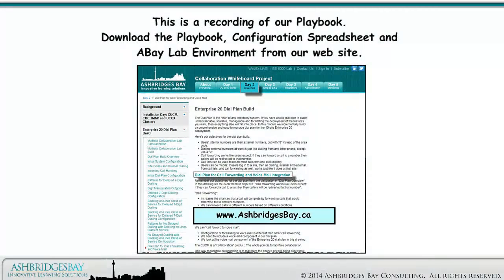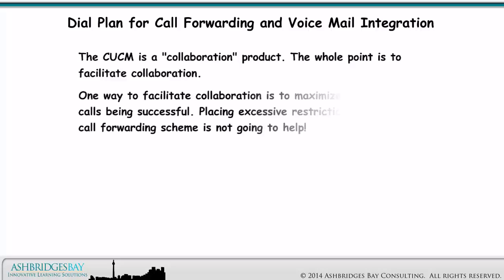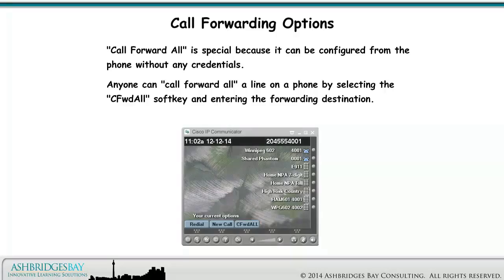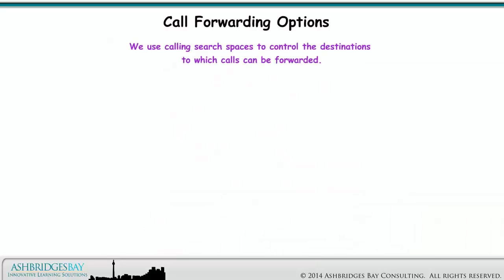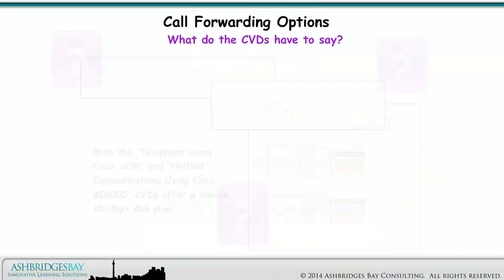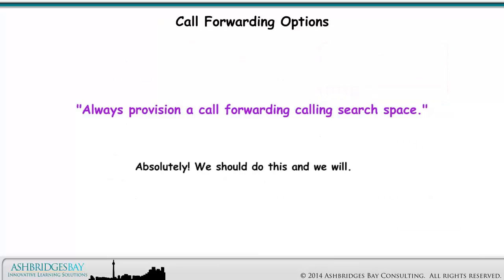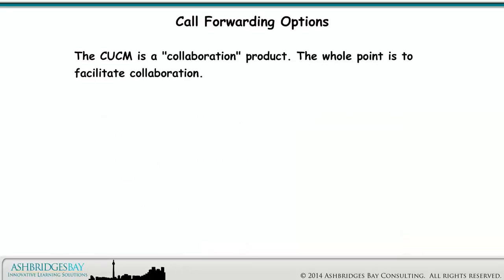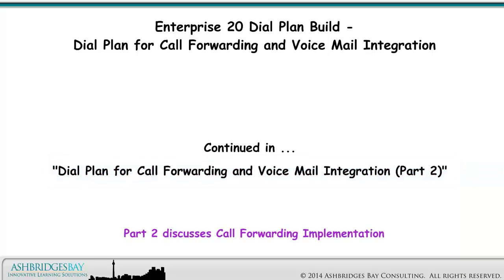Enterprise 20 Dial Plan Build - Call Forwarding and Voice Mail (Part 1)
The "Enterprise 20 Dial Plan Build" playlist provides complete instructions for building an NANP dial plan using Cisco's CUCM collaboration application. Your dial plan isn't complete until you have a solution for call forwarding and voice mail. Part 1 looks at options for call forwarding, end user configuration of call forwarding and controlling call forwarding destinations.